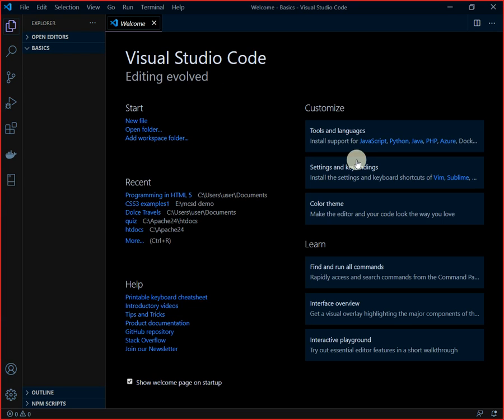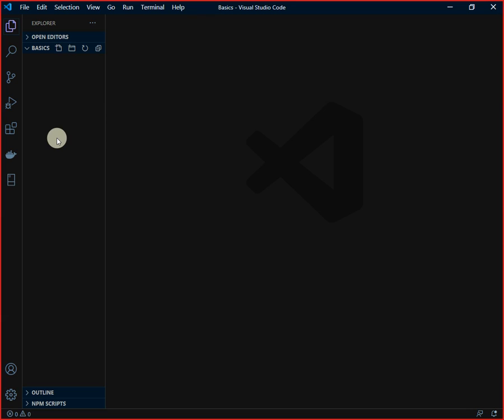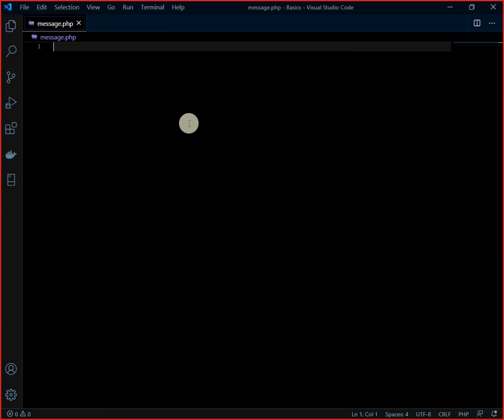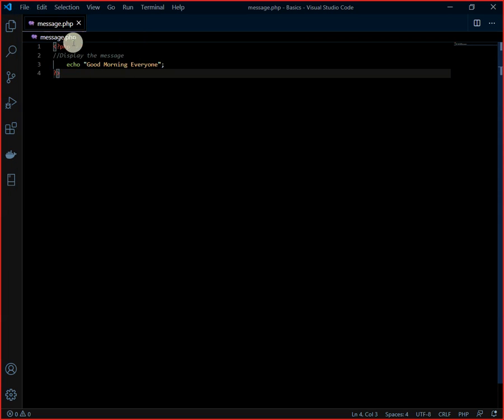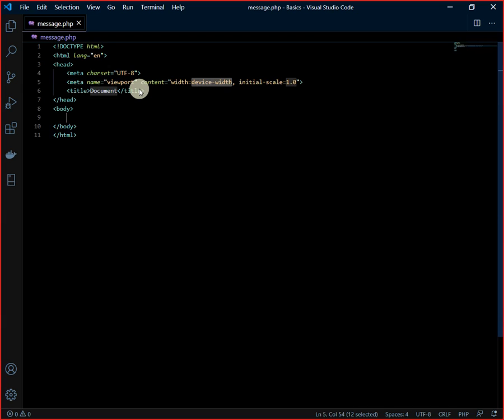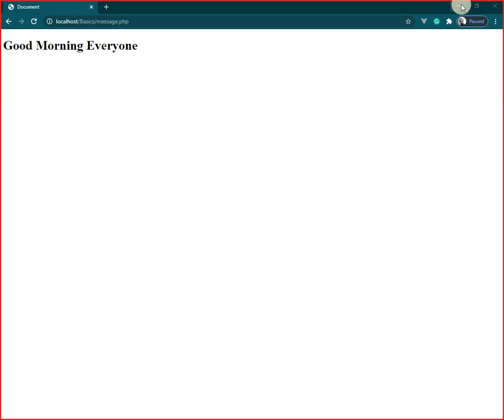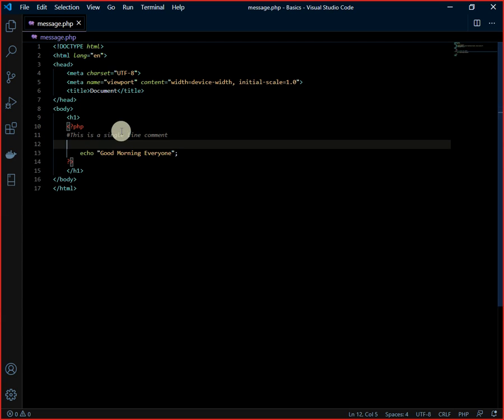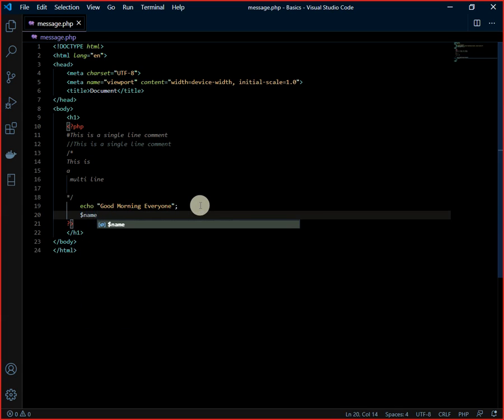PHP Basics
In this tutorial, we learn the fundamentals of the PHP scripting language, from the basic to advanced topics step-by-step.